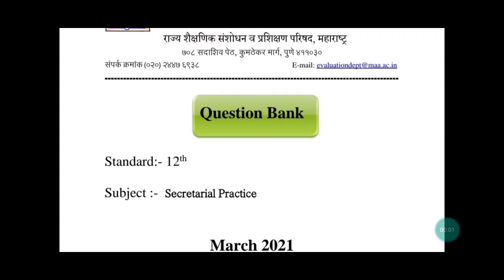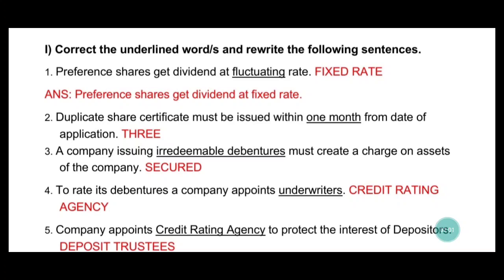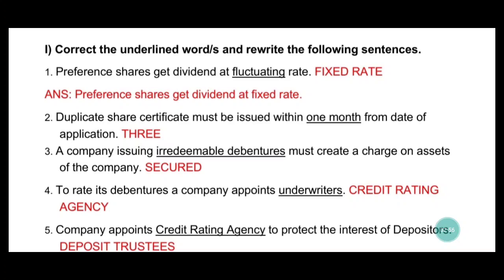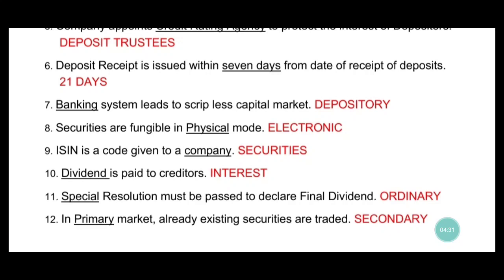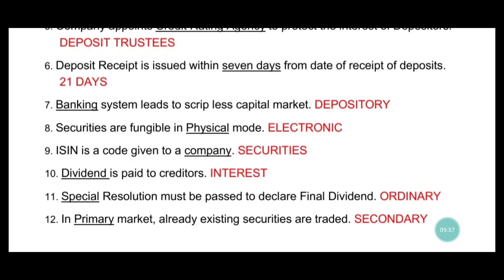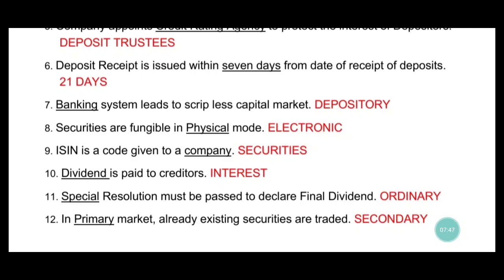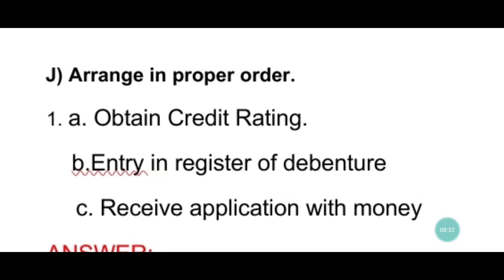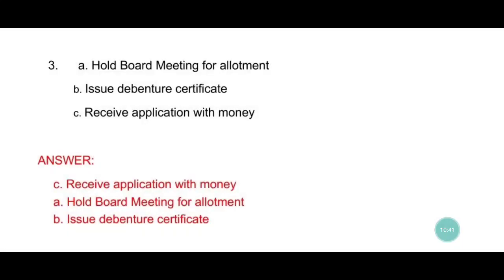8#correct underlined word arrange in proper order 12th S P Question Bank